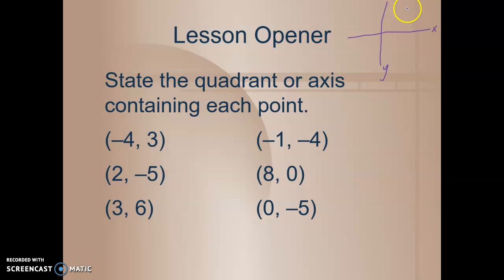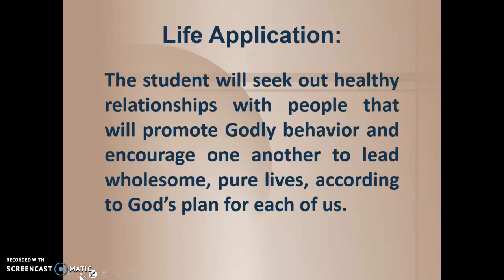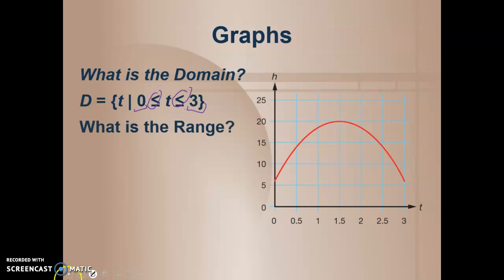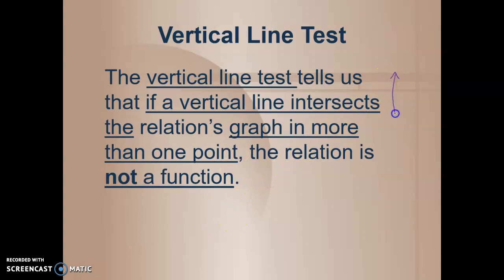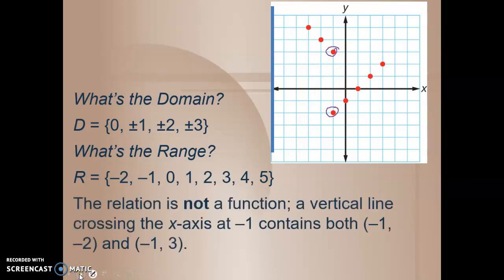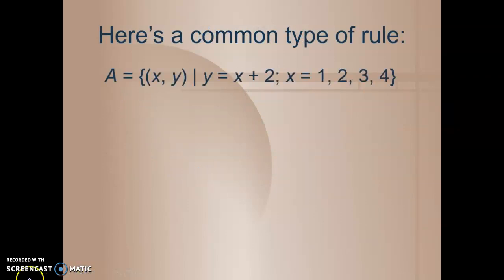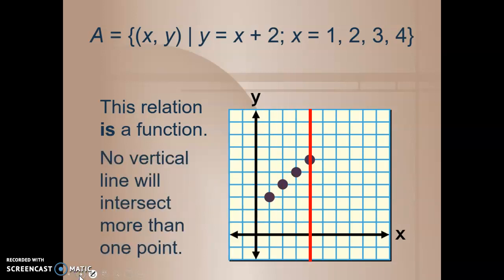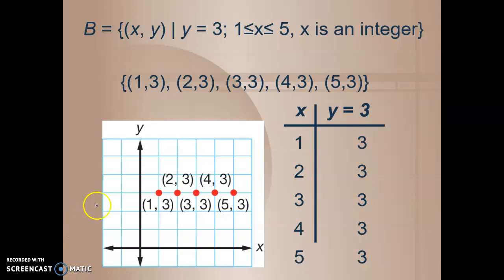Algebra 1 5.3 Graphs of Relations and Functions